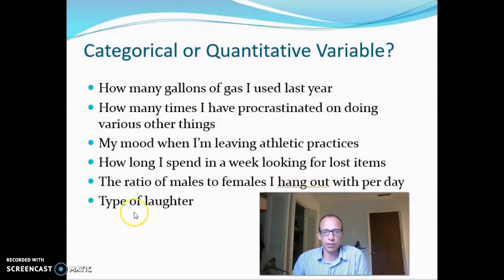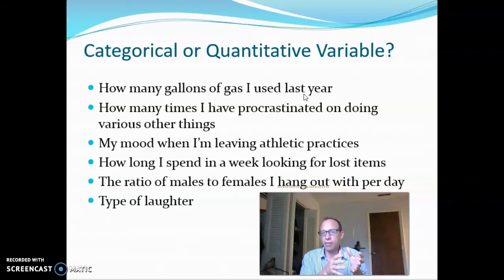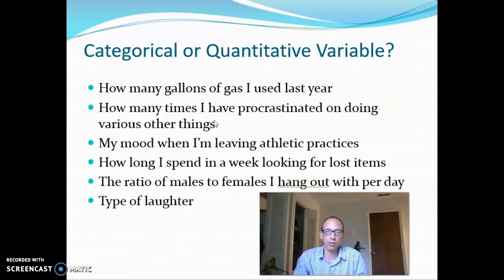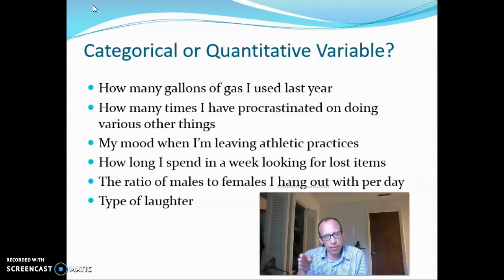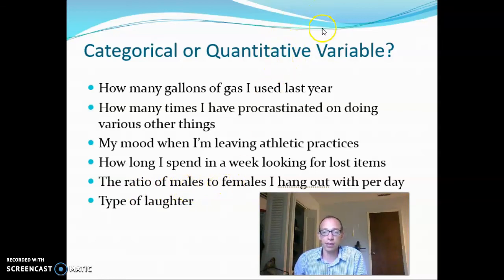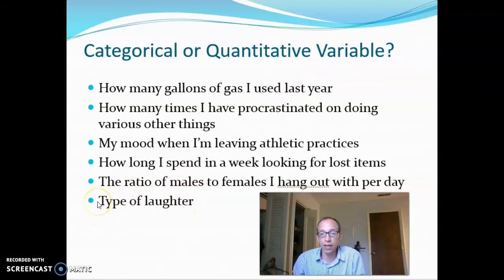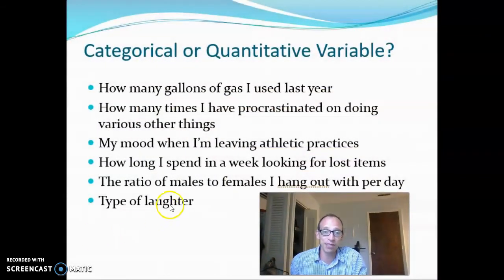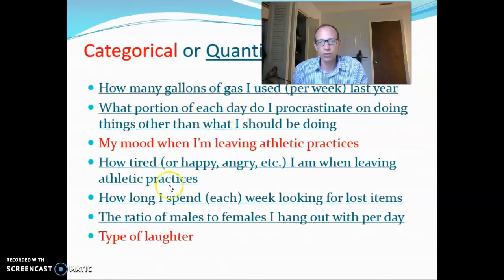Types of Variables